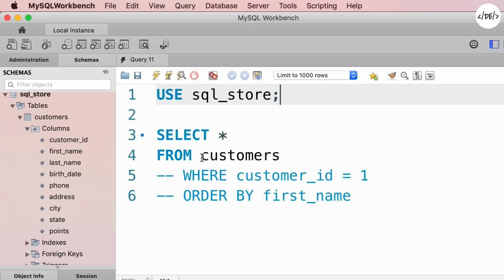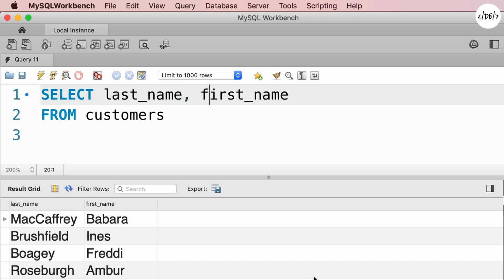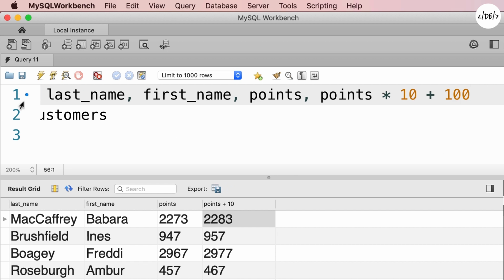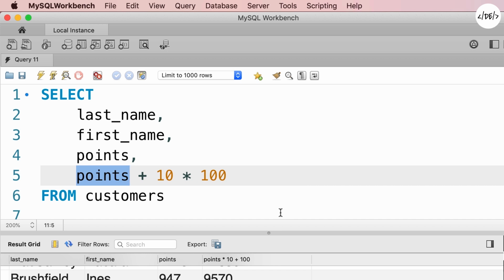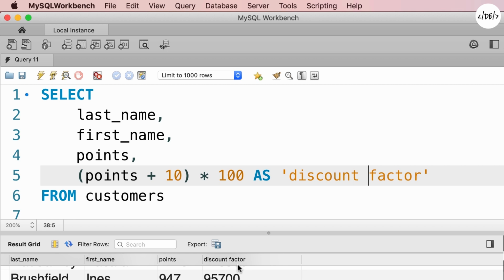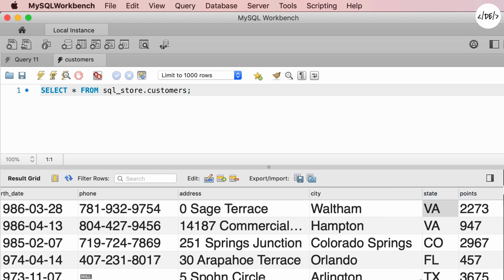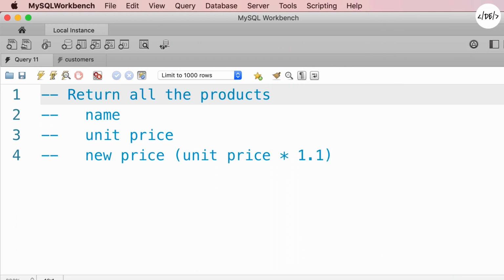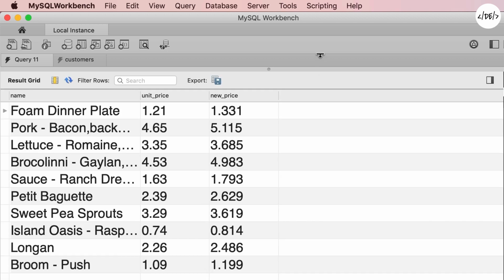The SELECT Clause